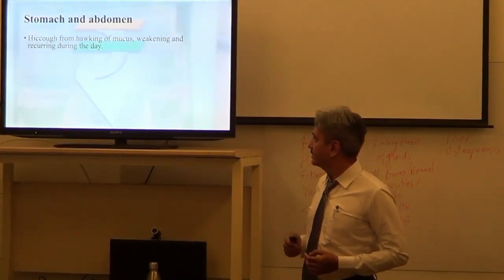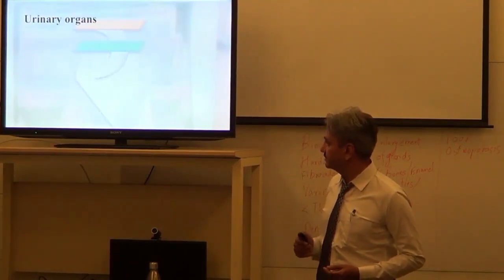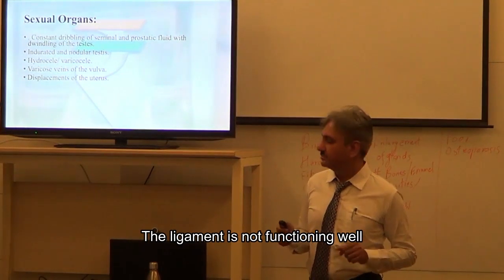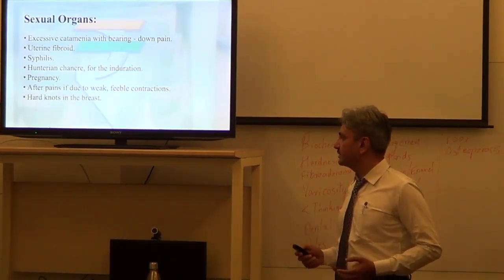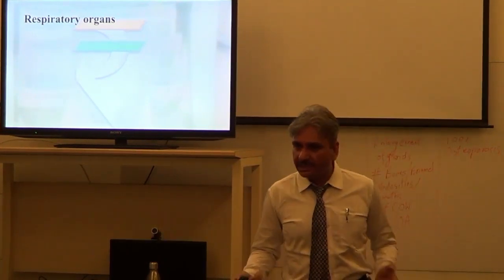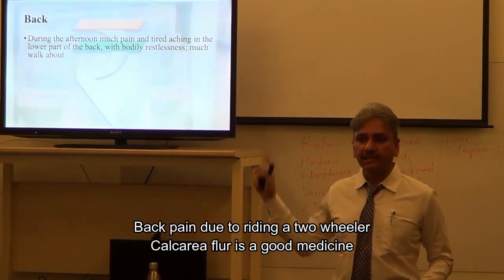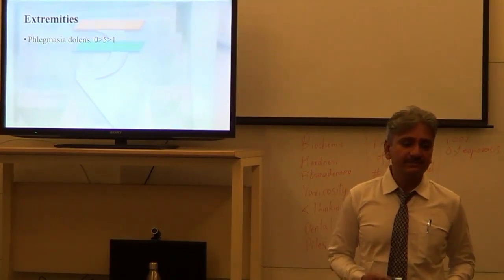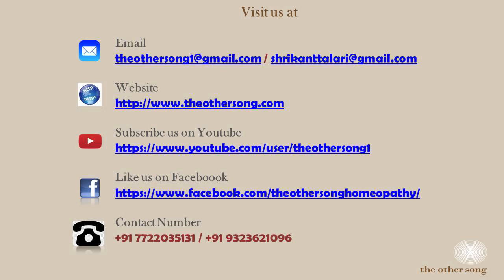Calcarea Fluor | Part-5 | Particulars -2 | Dr Gitesh Kalyankar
A continuation of Part 1 of the Particulars, Dr. Gitesh talks in detail about the action of Calcarea Flur on stomach, abdomen, urinary organs, sexual organs, respiratory, back, extremities and the skin.